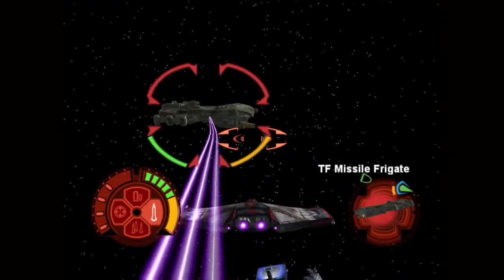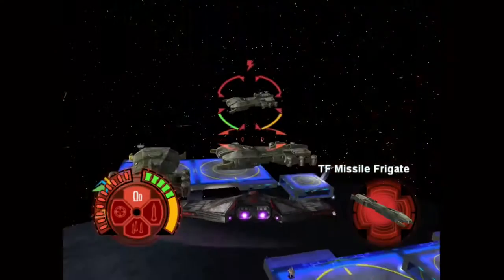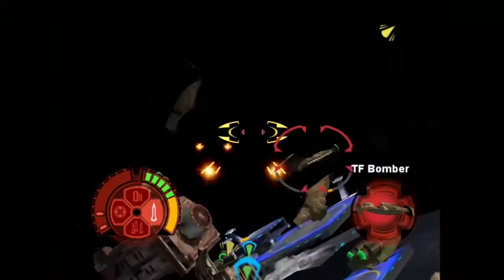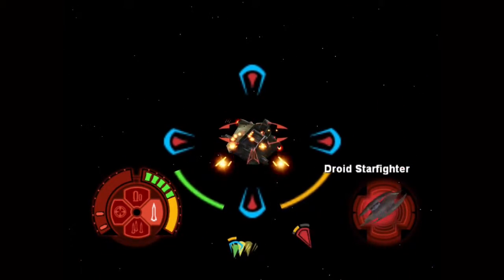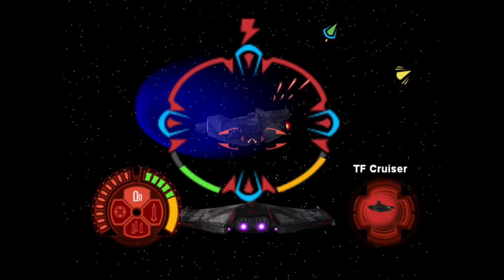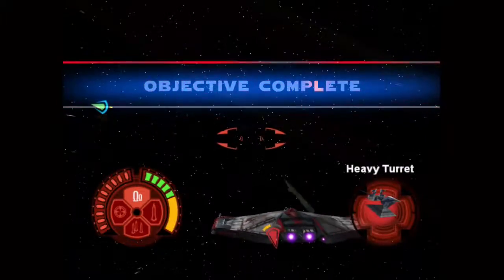Star Wars: Jedi Starfighter- Act 3 Mission 3- Cannon Fodder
ADVISORY: Moderate fantasy violence.

Rebuilding the salvaged Orbital Cannon on the Khons moon above his home planet of Lok is Nym's last hope of regaining his crater base.

Bonus Objective:
● All Tugs must survive

Hidden Objective:
● Destroy all enemies